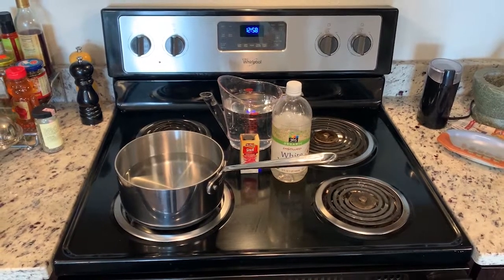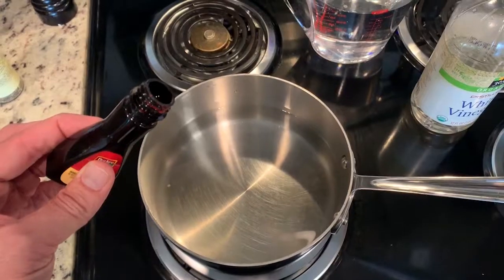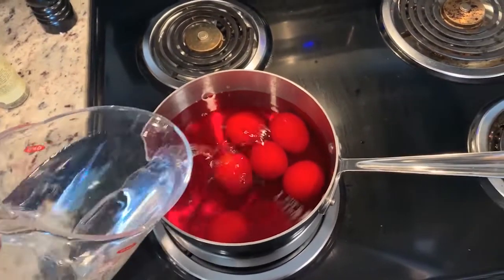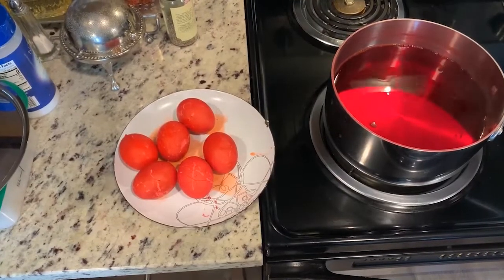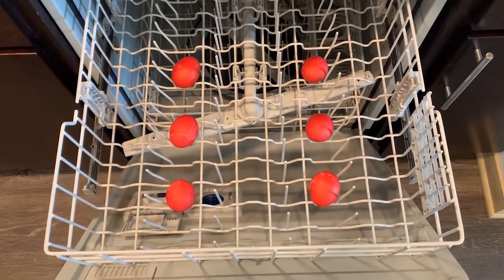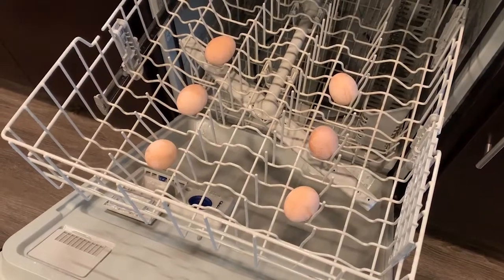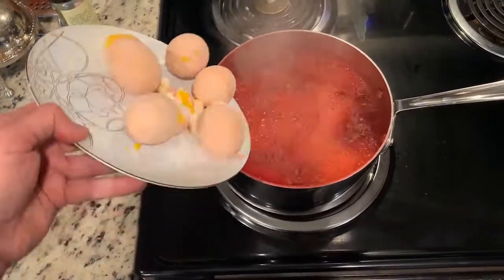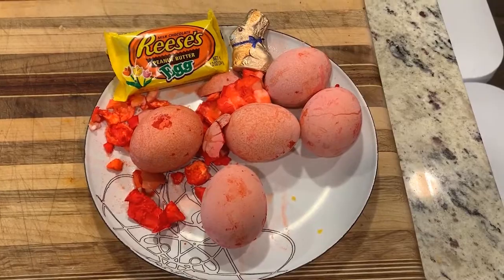How to Dye Eggs for Easter!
Step by step instructions for how to dye the best Easter Eggs.  You can choose any color or any number of eggs!  This simple technique even works on brown, organic eggs.